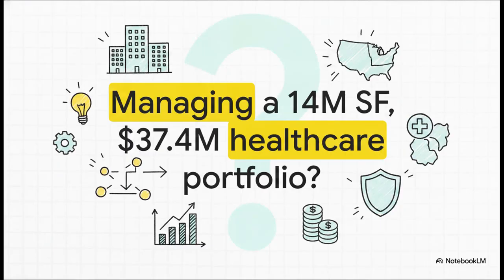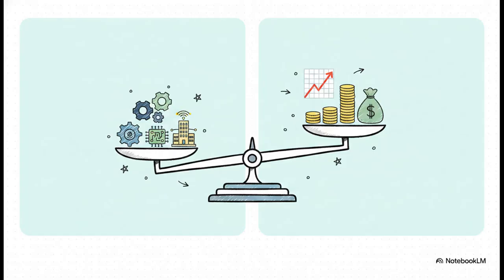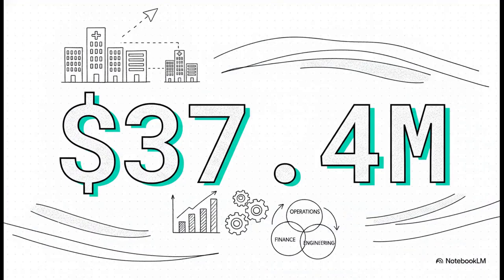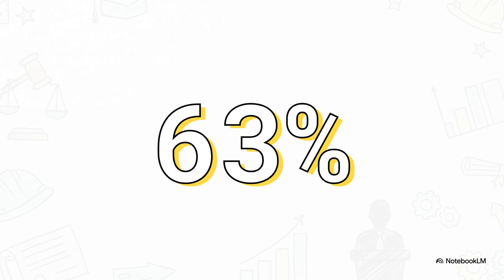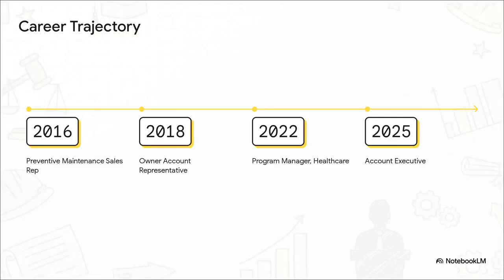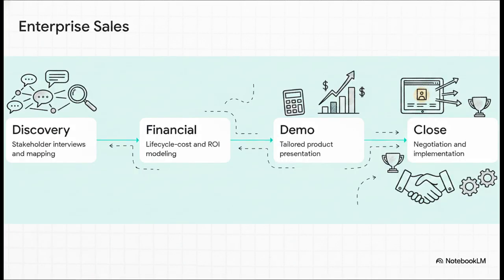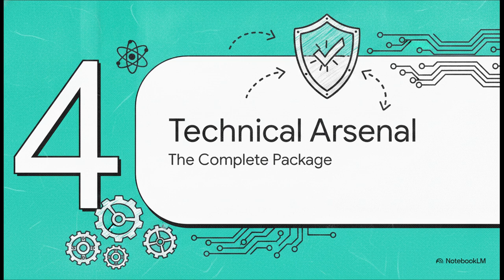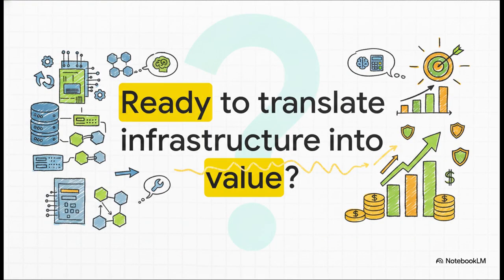Use AI to analyze your resume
Artificial intelligence tools like Google LM are simple and effective for resume creation. Upload your existing resume and evaluate your career trajectory from the eye of the beholder!